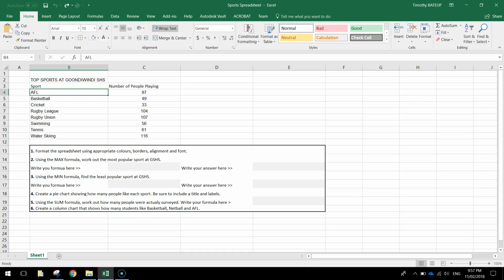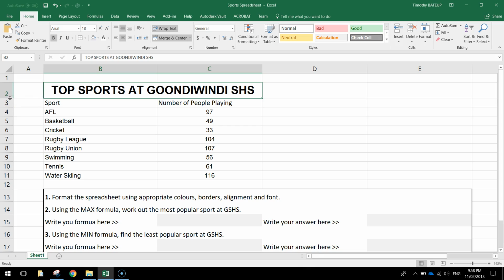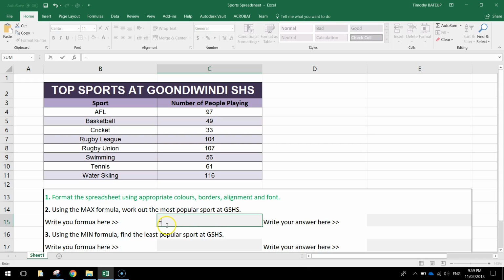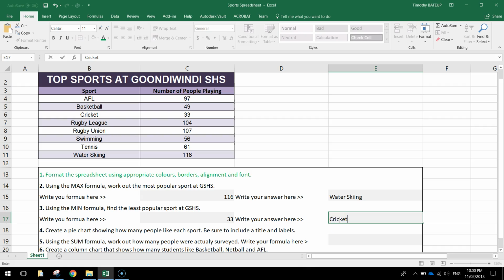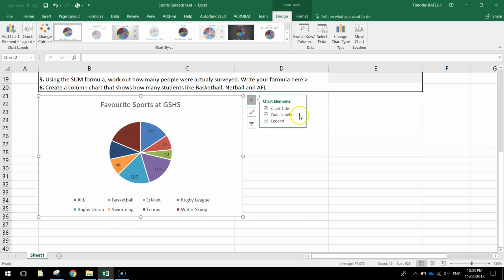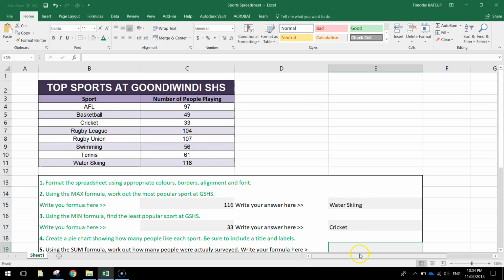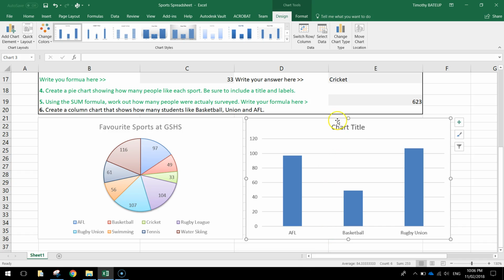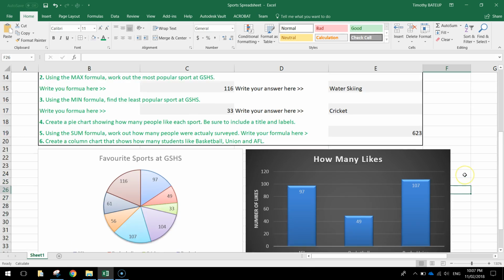Microsoft Excel Tutorial - Favourite Sports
Learn how to create a simple spreadsheet in Microsoft Excel. Focus on using the SUM, MAX and MIN formulas, formatting the spreadsheet and learn how to quickly make charts. A great tutorial for beginners!